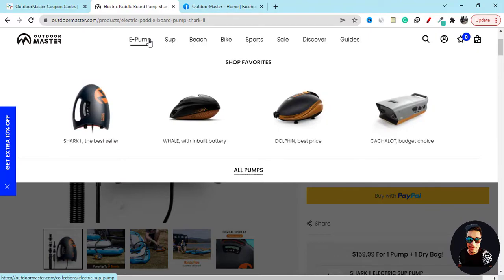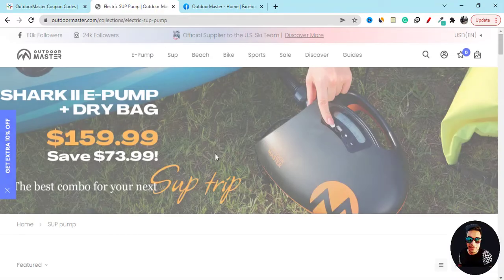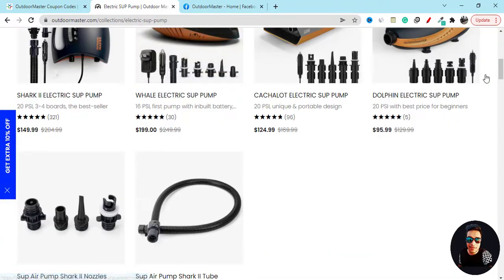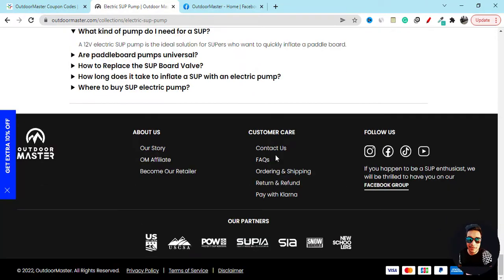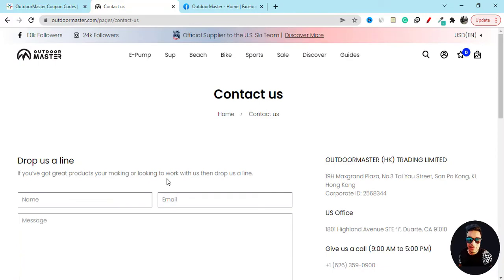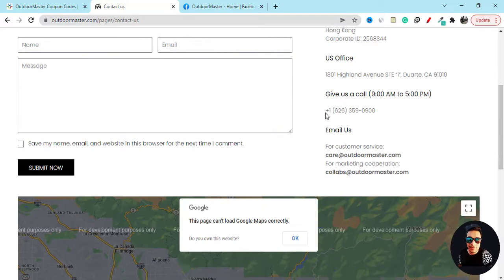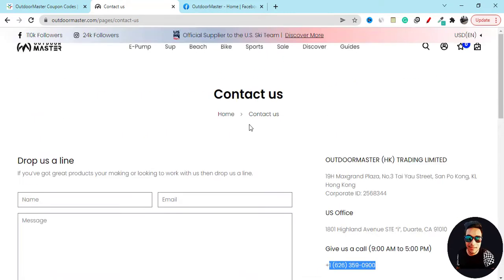OutdoorMaster Coupon Code That Works Now - Best Outdoor Master Promo Code, Discount 15% OFF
About video:
Hi habib here with you I hope you are doing well so in this video I want to share with you outdoor master coupon code discount and best deals so that you can save some money so let's get started.

Now to get the best discount and coupon code what to do if you have to go to this website also you can click on my video description link then here you can see 15% off coupon code is available for you what you have to do is click on the shop now button then it will be direct you to the official website and where you can see all the product you are getting 15 persons of also you will get free shipping which is the best deals and make you feel happy and if you is fall down then here you can see lots of discount link is also available for you you can the best discount which will help you and save you some money.